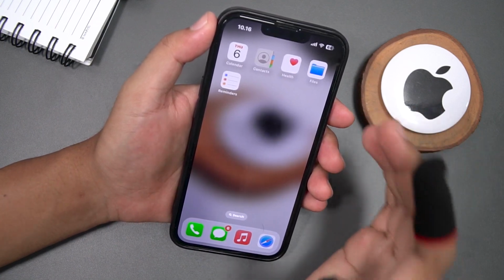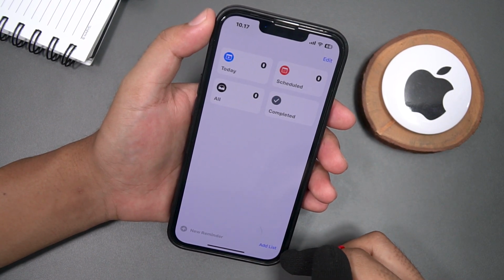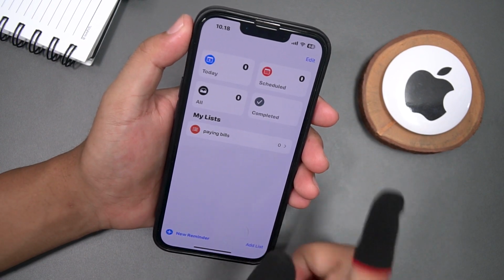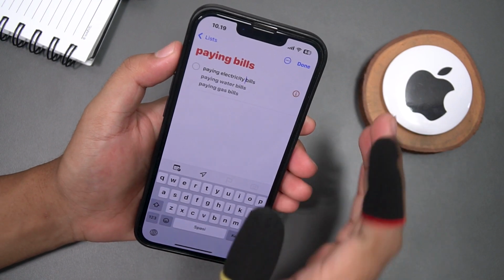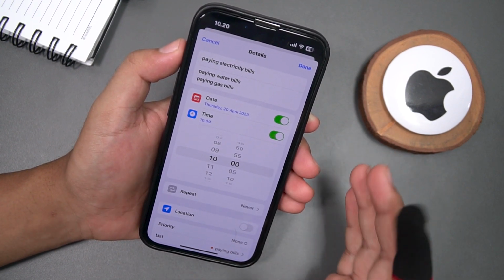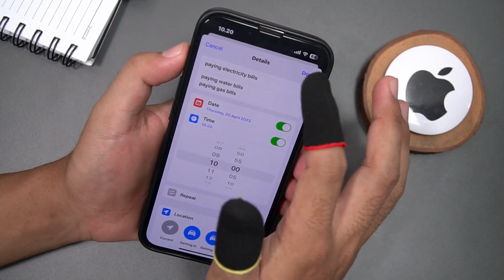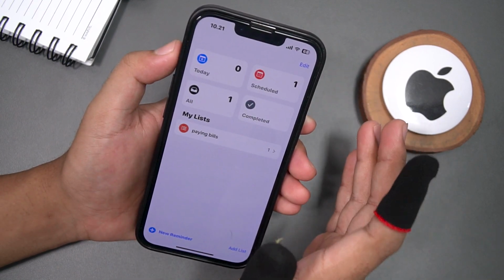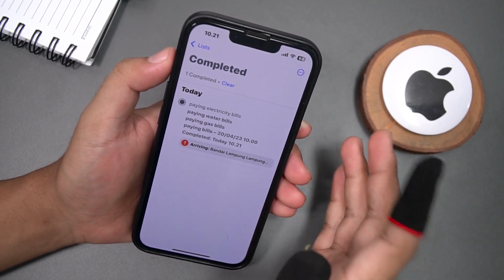How to Use iPhone Reminder Complete Guide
In this video, we will be showing you how to use the iPhone Reminders app to keep track of your to-do lists and tasks. We'll cover all the essential features of the app and show you how to use them effectively.